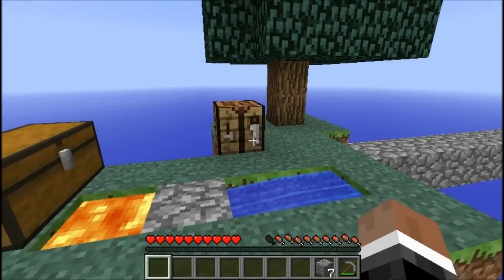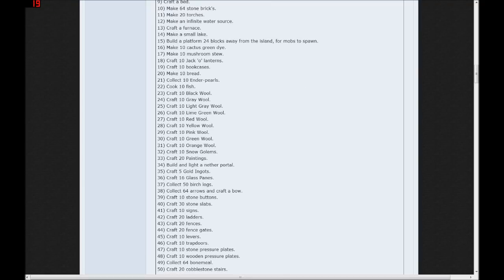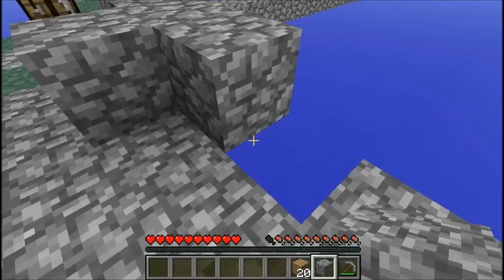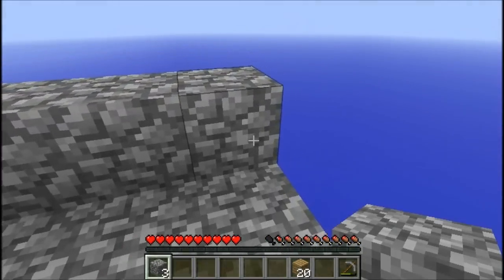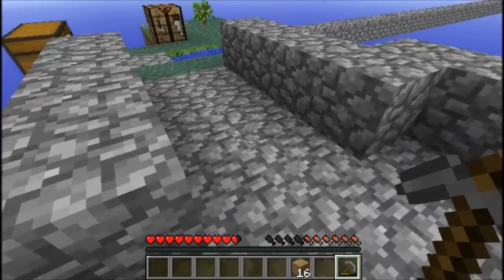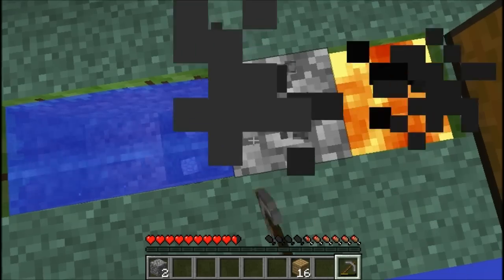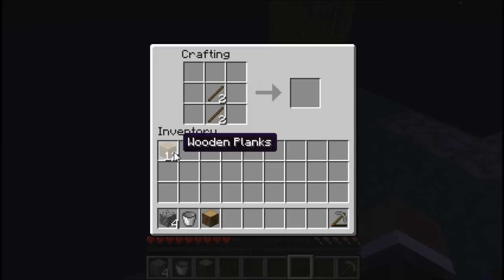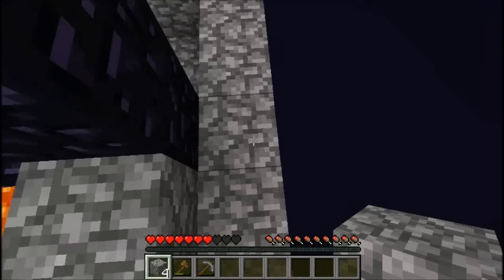Minecraft: Skyblock Survival - Episode #2 - It`s Shining Everywhere! (Nether Portal Creation)